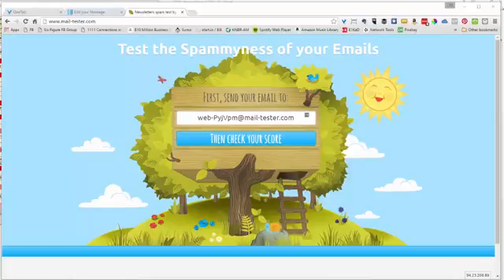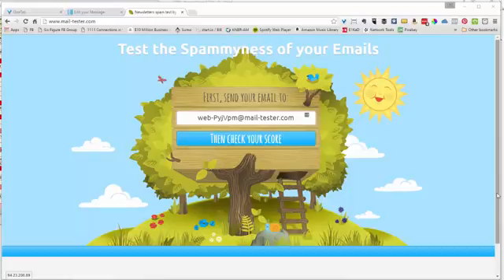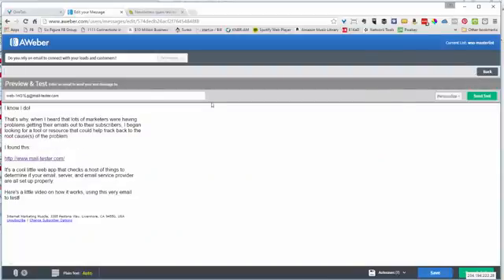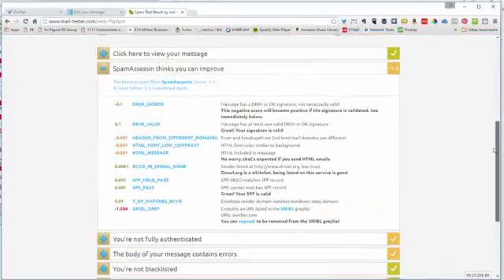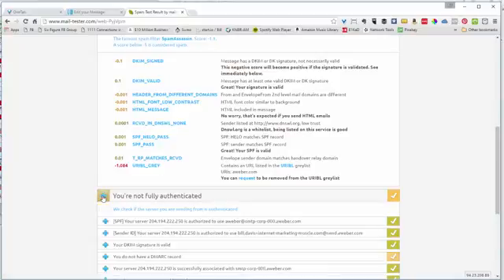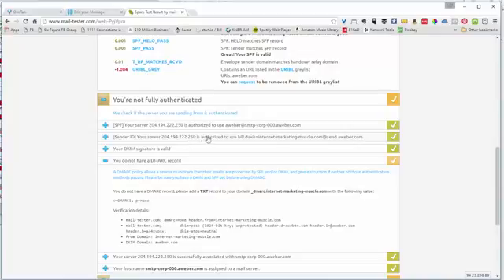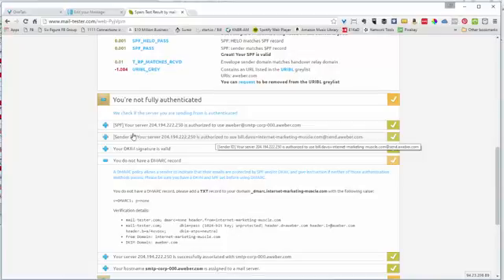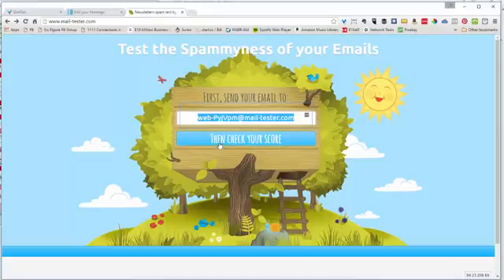Email Service Provider (ESP) Testing Tool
Making sure your emails are being delivered properly to your list subscribers is very important to you as an email marketer.

Use this tool to find out if your email system is set up correctly:

It's simple to use! Just watch the video!!!

Video is embedded here -